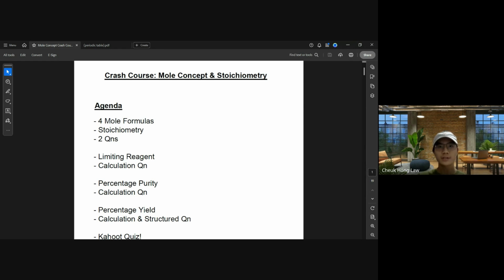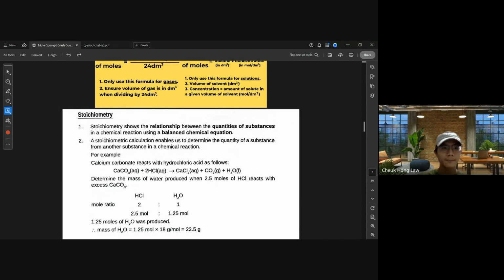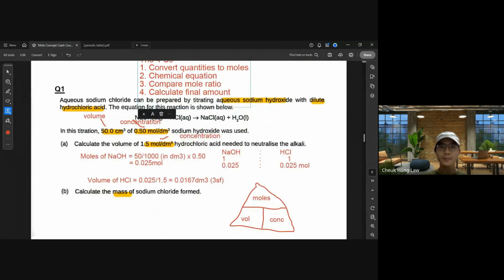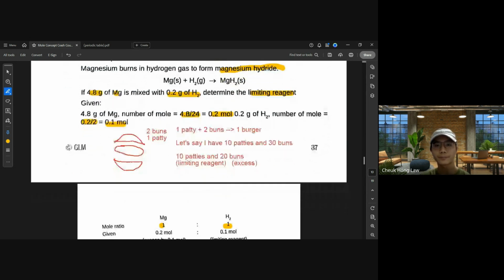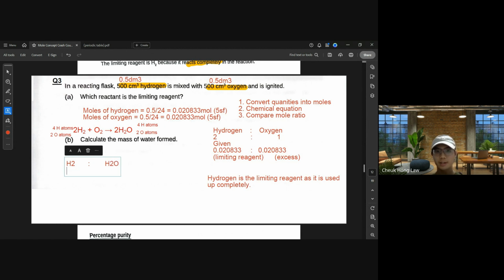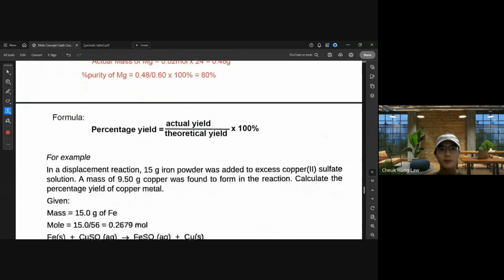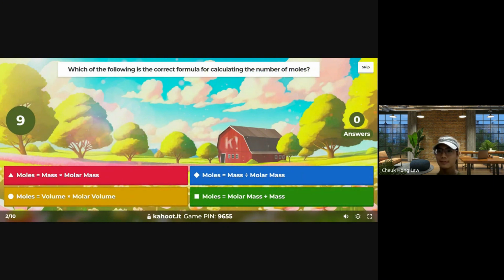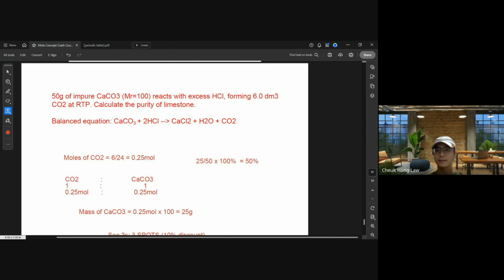CRASH COURSE: Mole Concept & Stoichiometry 🔣 (4 Mole Formulas, Stoichiometry, Limiting Reagent etc.)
TIMESTAMPS
0:00 Intro
1:00 4 Mole formulas
10:59 Stoichiometry
29:19 Limiting Reagent
46:20 Percentage purity
55:51 Percentage yield
1:06:16 Kahoot quiz!
1:18:10 Feedback form